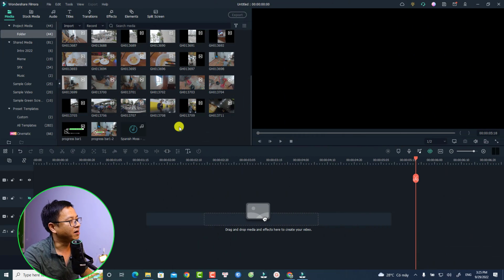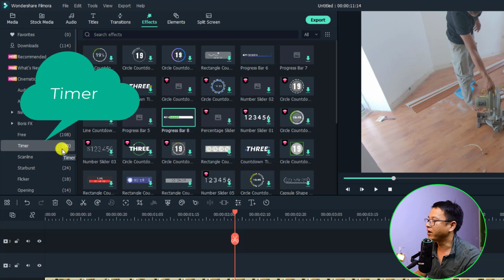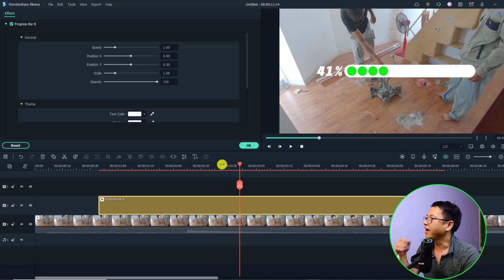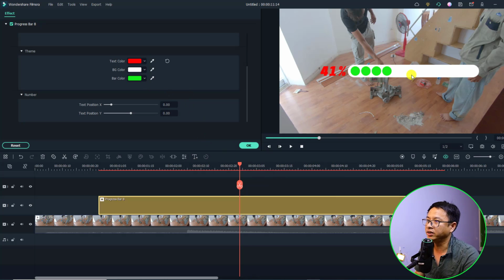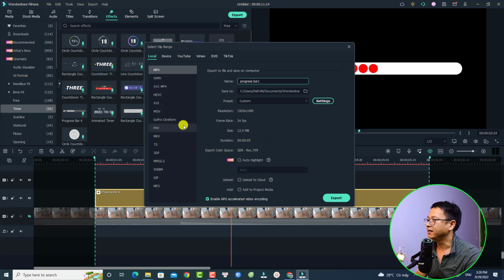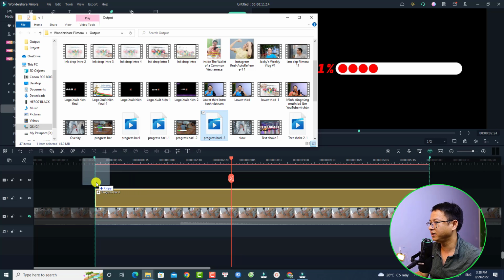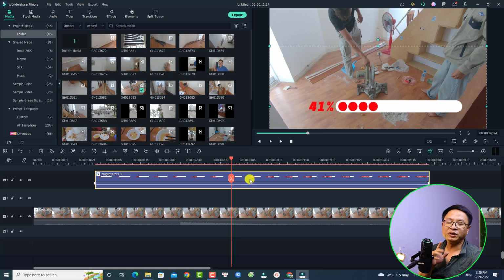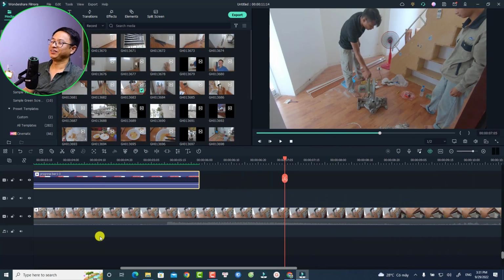How to Make a Progress Bar and Overlay it on Video in Filmora 11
This tutorial shows you how to add an animated progress bar to video using Filmora 11.